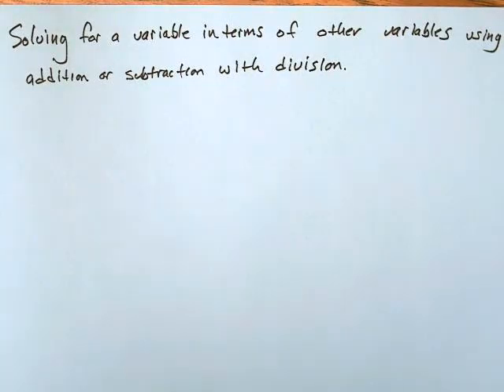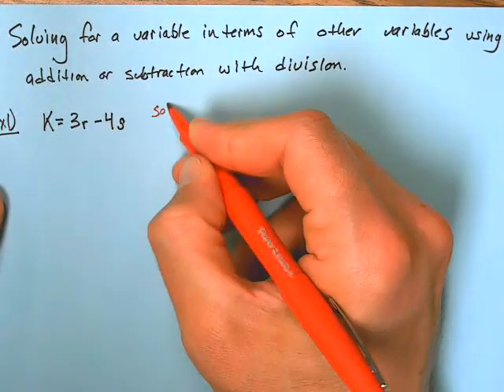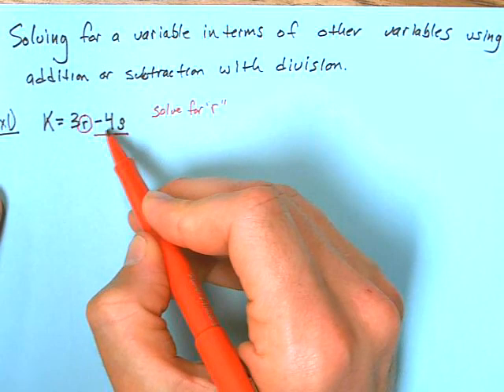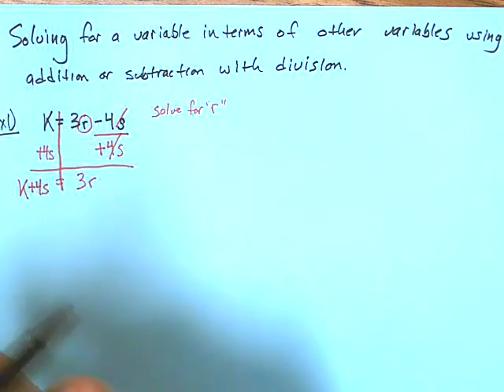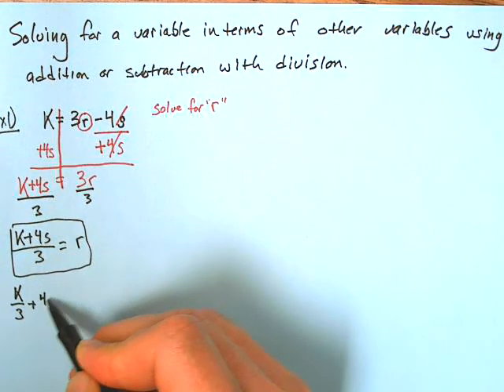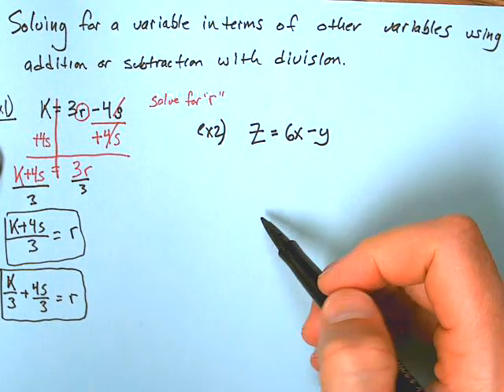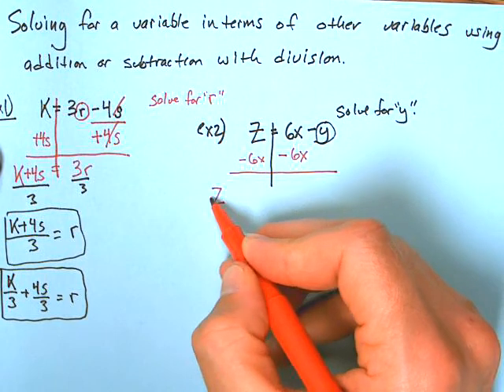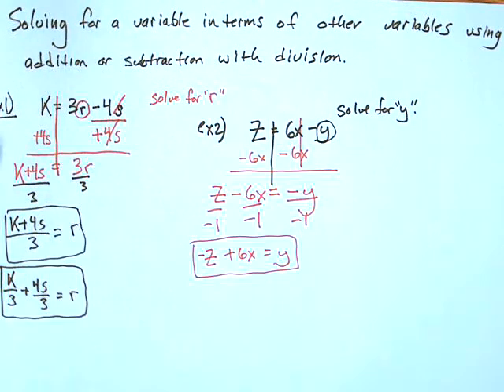solving for a variable in terms of other variables using addition or subtraction with division